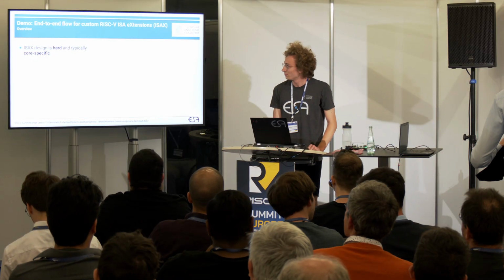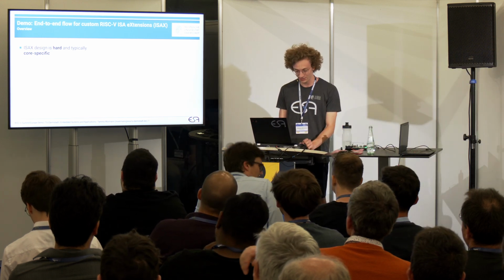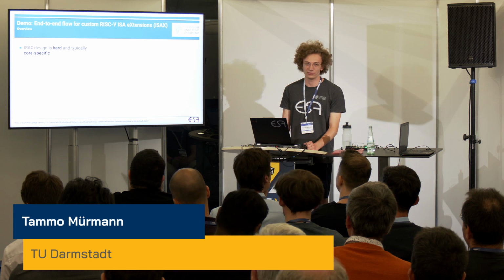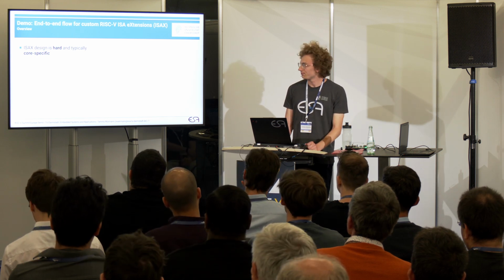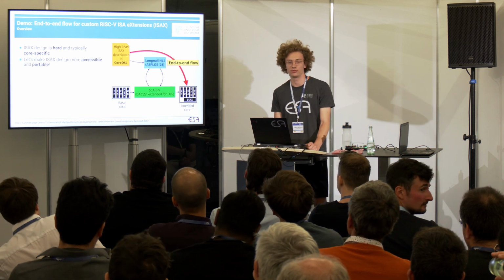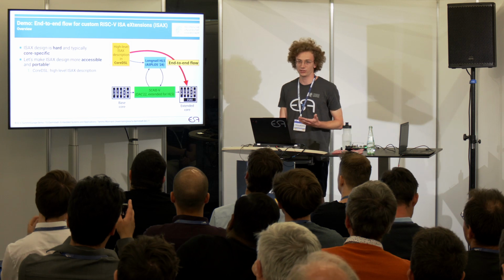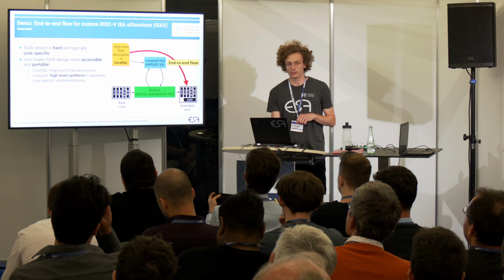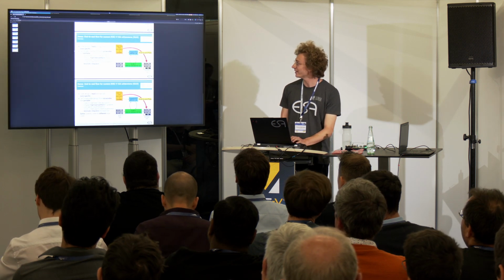End-to-end flow to automatically generate and integrate RISC-V ISA extensions -Mürmann, TU Darmstadt